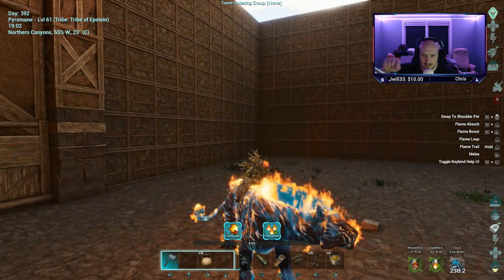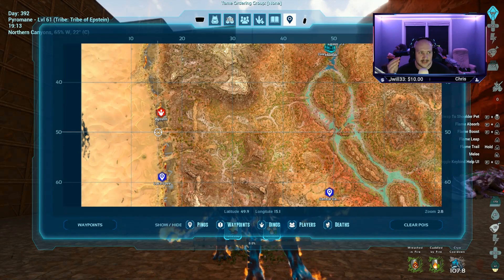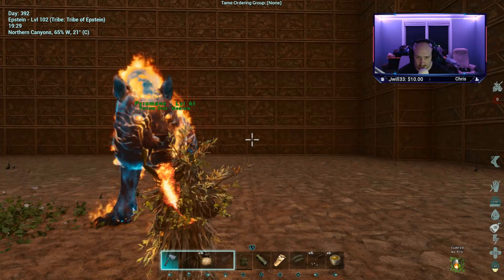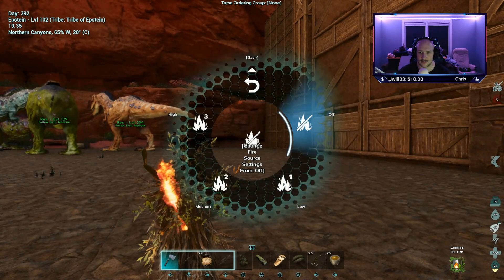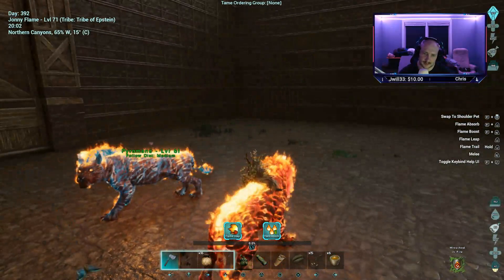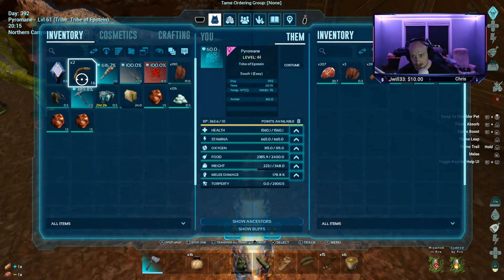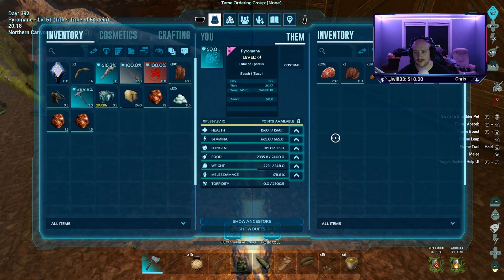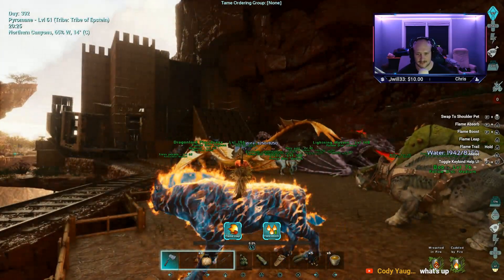PYROMANE GUIDE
NEW DINO IN ARK ASCENDED